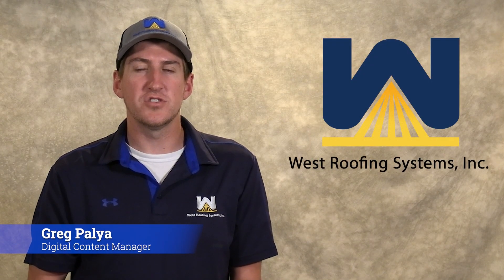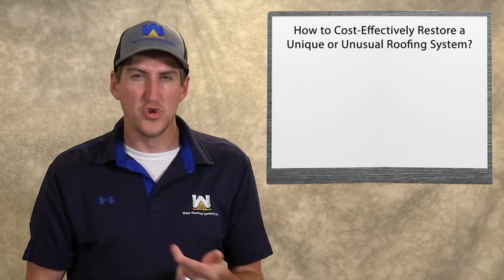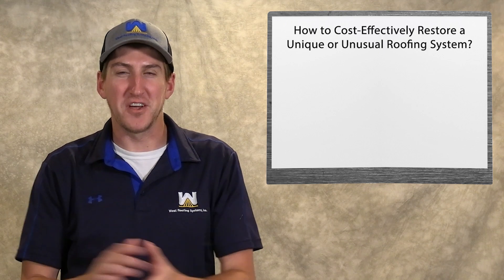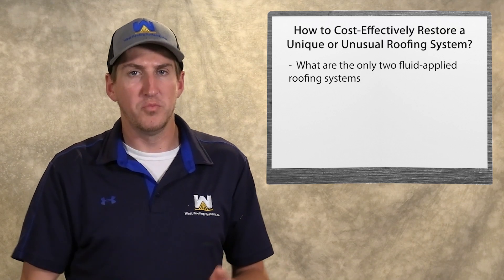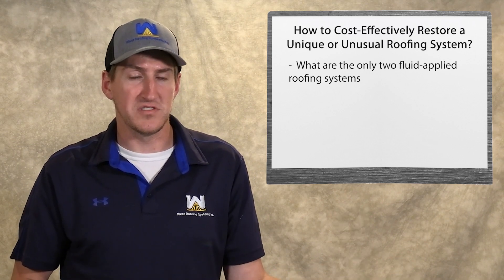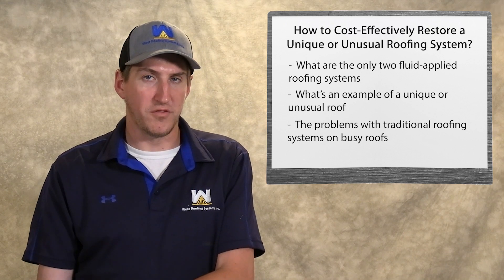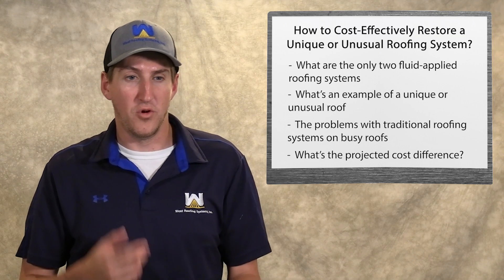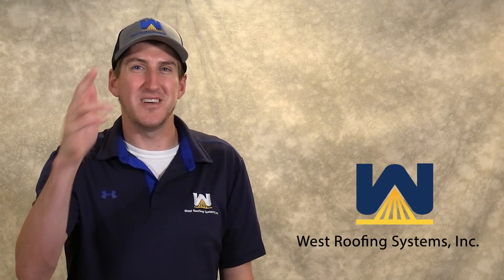How to Cost Effectively Restore a Unique or Unusual Roofing System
In this video, we'll explain:

- What are the only two fluid-applied roofing systems
- What’s an example of a unique or unusual roof
- The problems with traditional roofing systems on busy roofs
- What’s the projected cost difference (of fluid-applied vs traditional,) and what factors make the difference larger